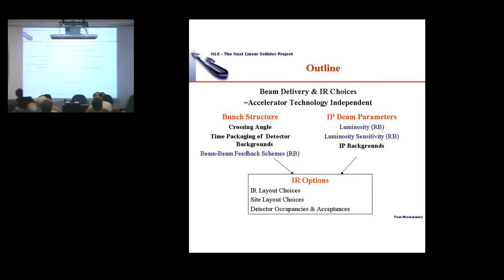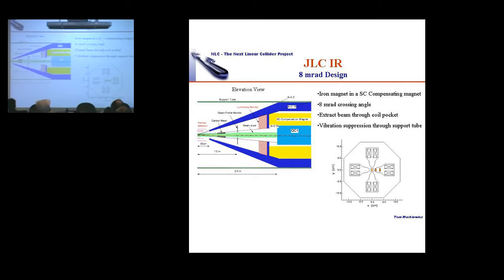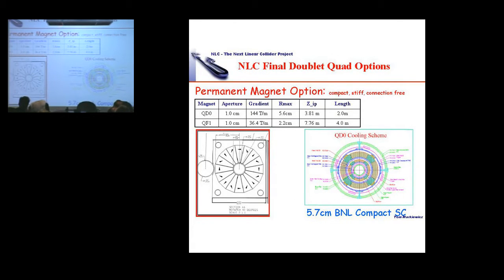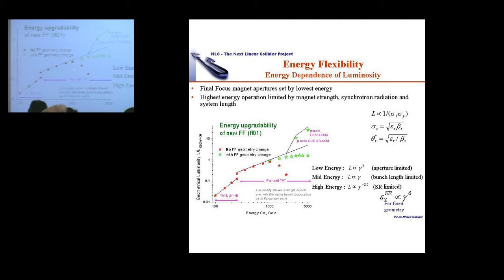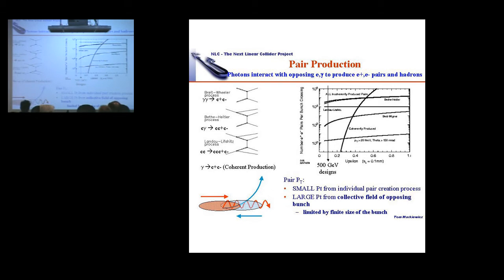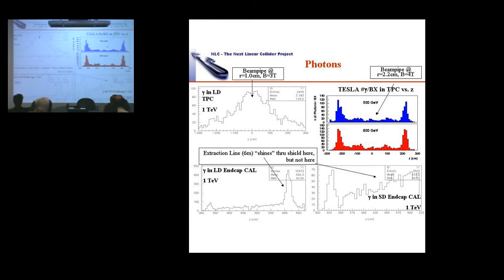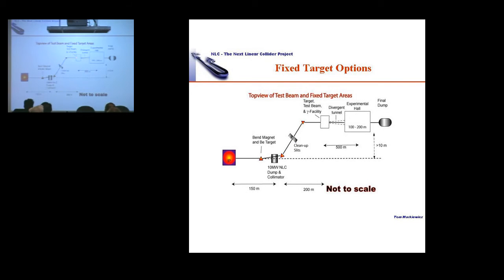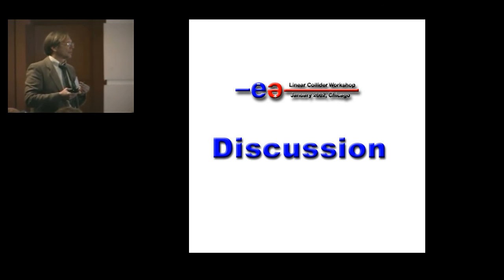Chicago Linear Collider Workshop - Machine Challenges - IR Options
7 January 2002
by T. Markiewicz